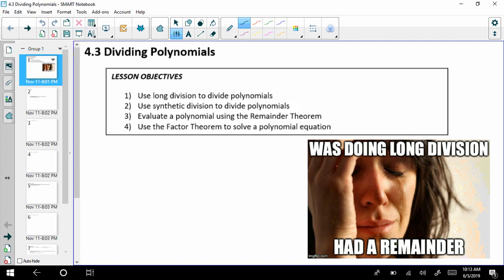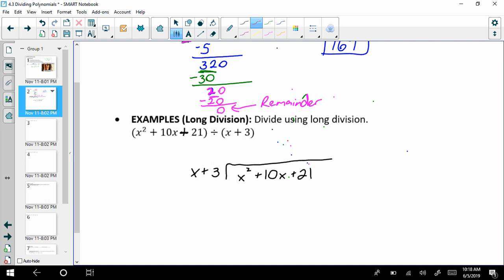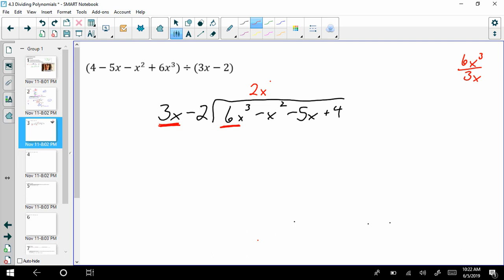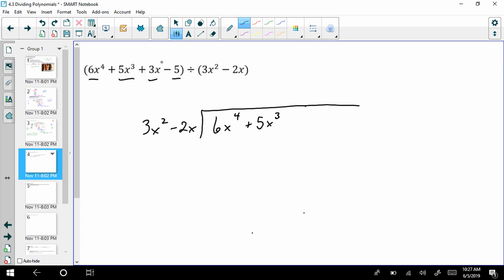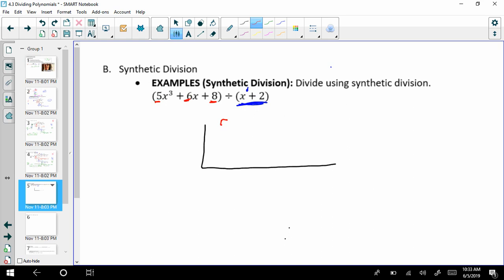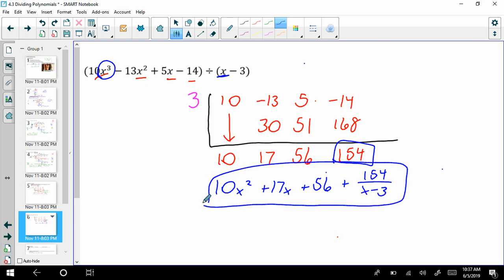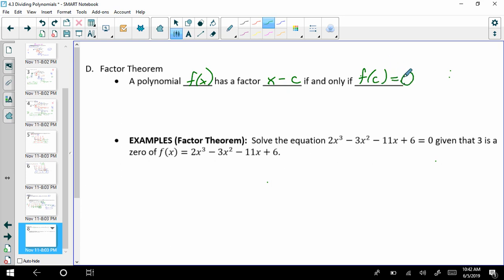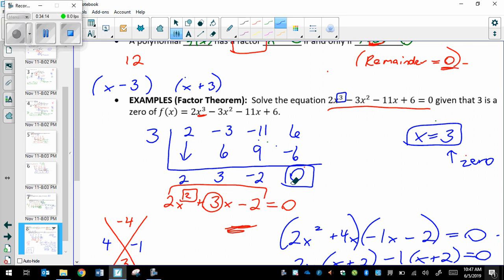4.3 Dividing Polynomials